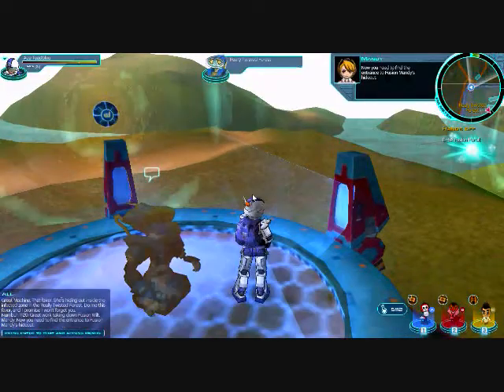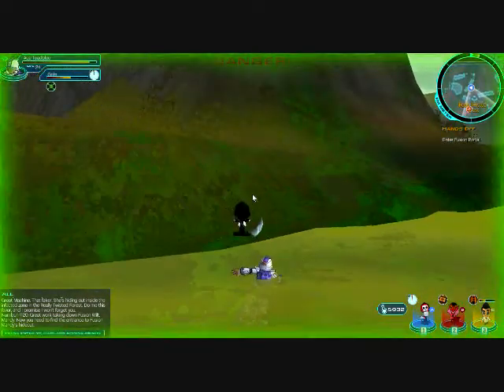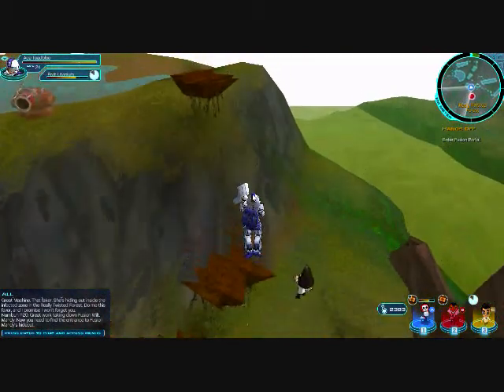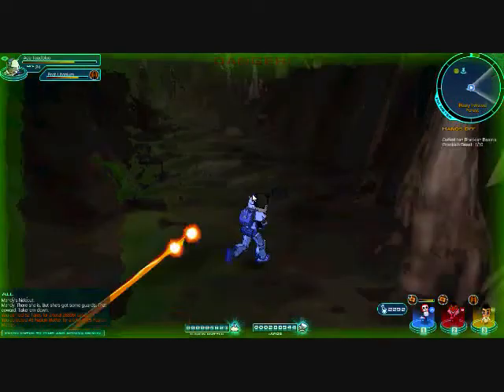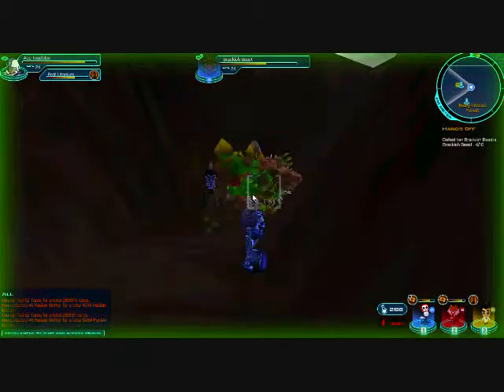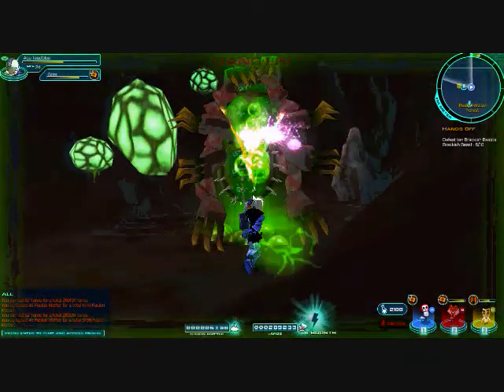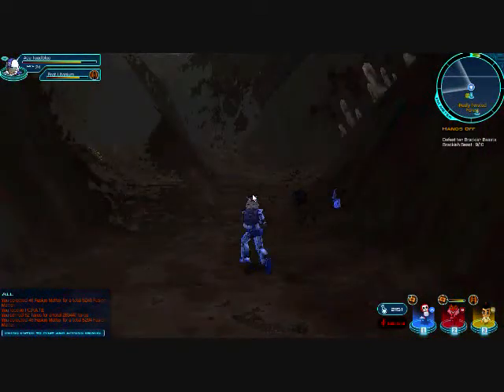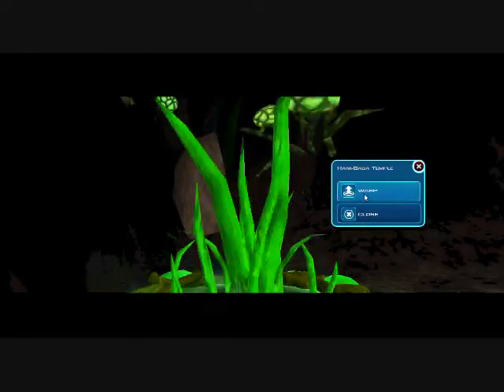Hands Off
Mandy nano mission explained.